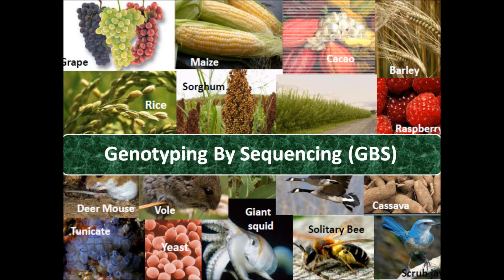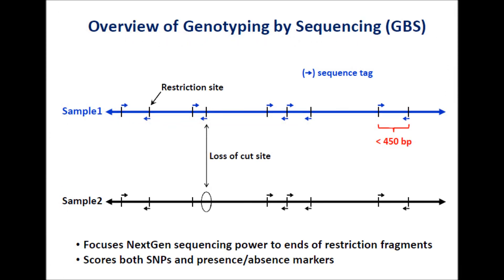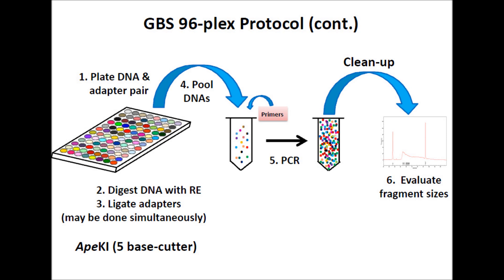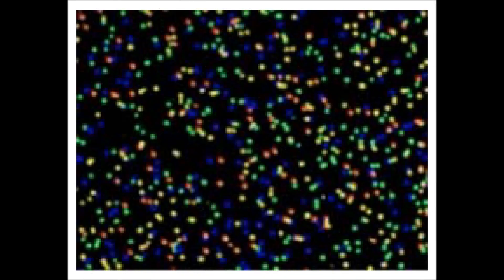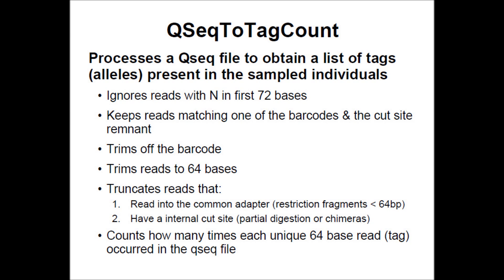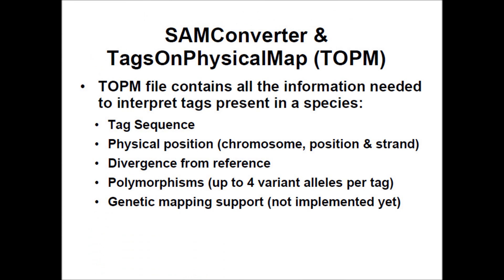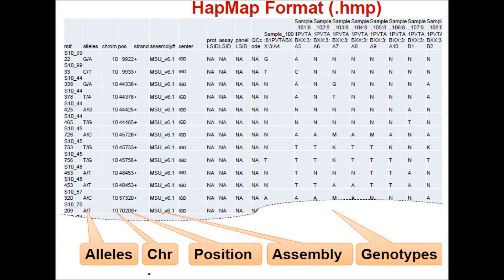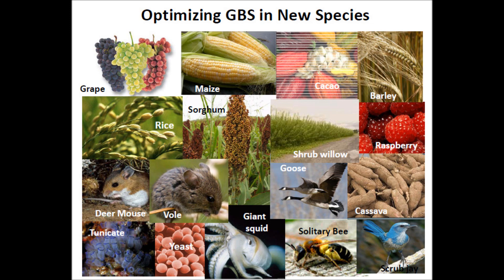Genotyping By Sequencing (GBS) method